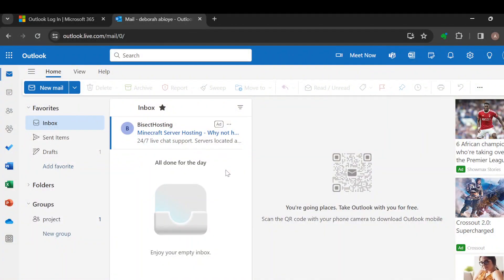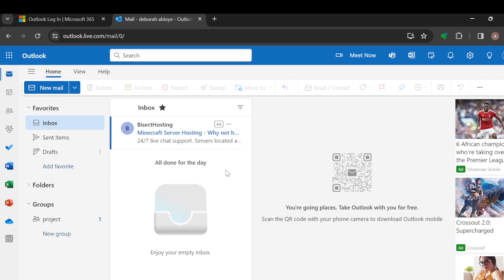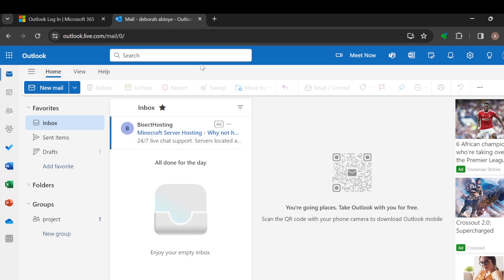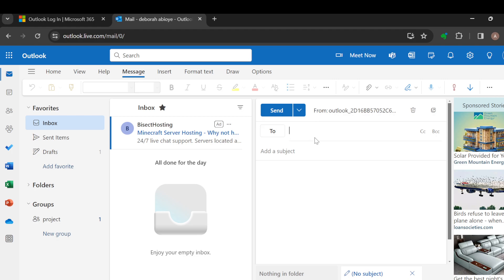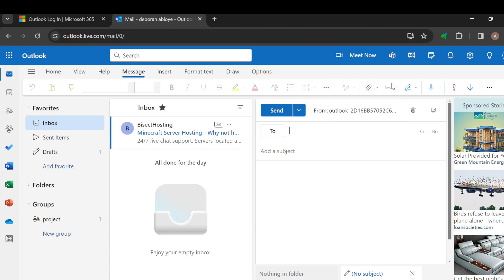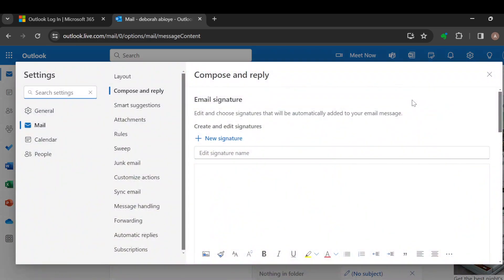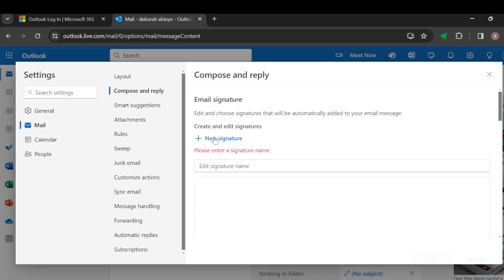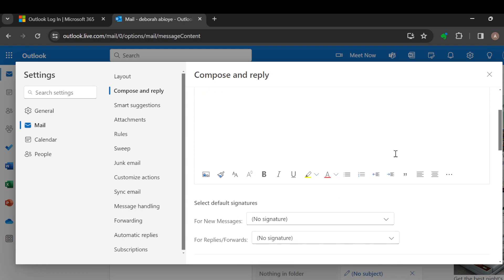How To Add Signature In Outlook (Easiest Way)​​​​​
Today we talk about How To Add Signature In Outlook , so stay until the end of the video to see the full explanation.